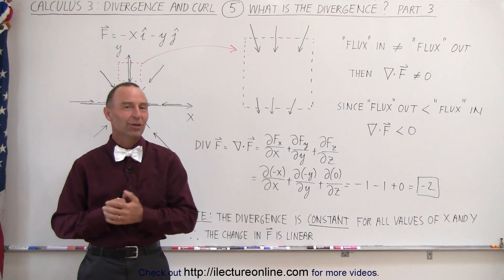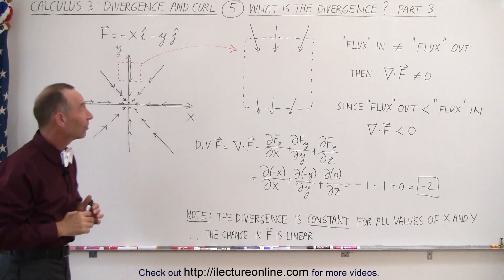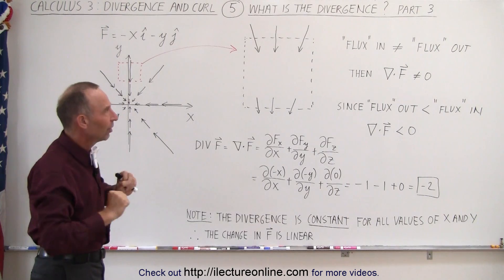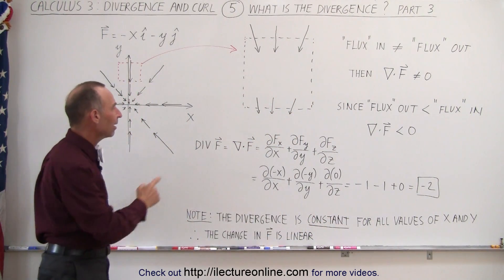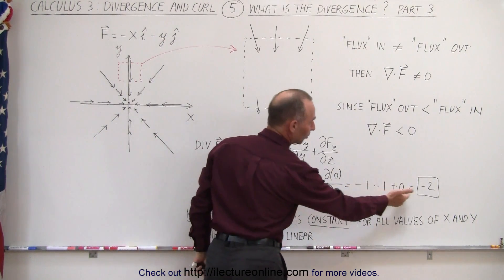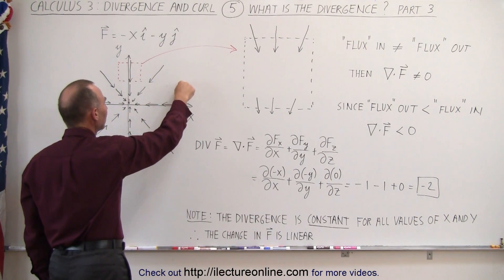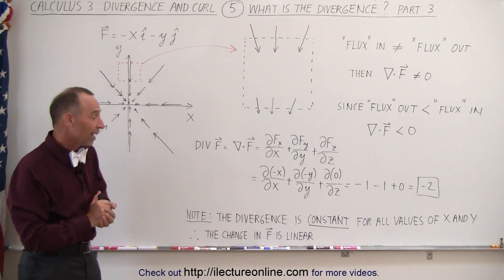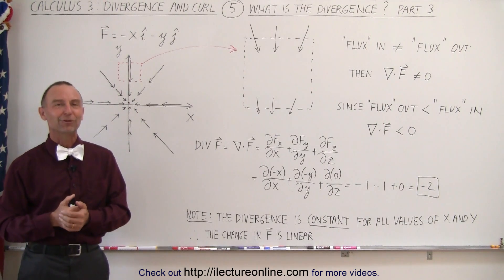Calculus 3: Divergence and Curl (5 of 32) What is the Divergence? Part 3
In this video I will explain what is the divergence using a simple example where F=-xi-yj.